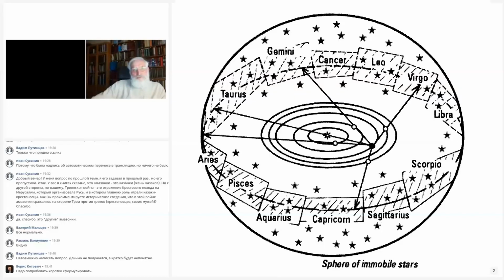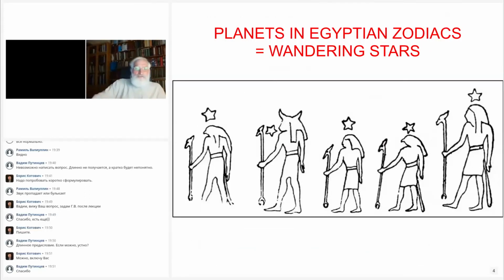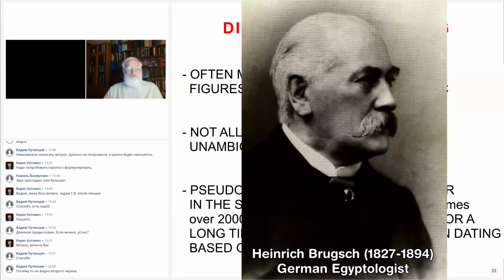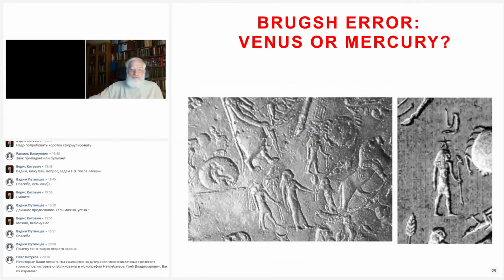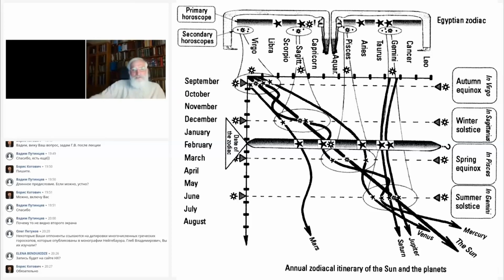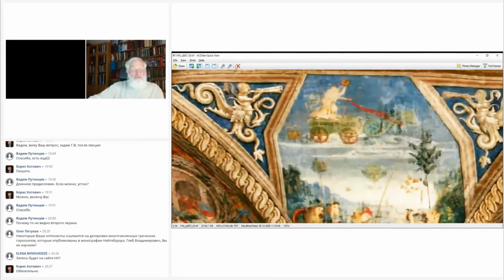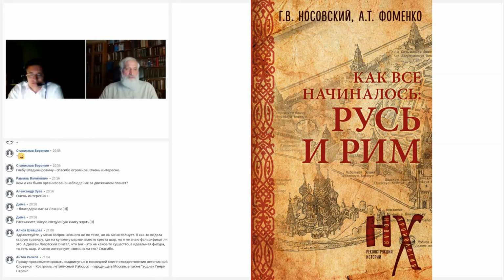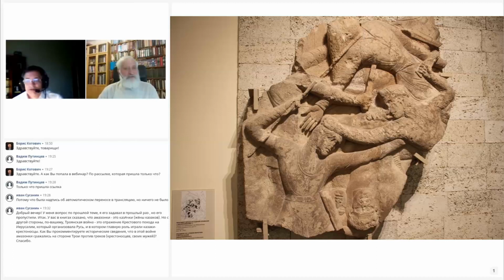Celestial Calendar of the Ancients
Webinar featuring G.V. Nosovsky, Restored Chronology of Egypt and Europe based on Zodiac Dating. How old is "Ancient Egypt"? In which century was the last pharaoh buried? Find out the construction dates of the first and last pyramids in Egypt, as well as the real names of the pharaohs.